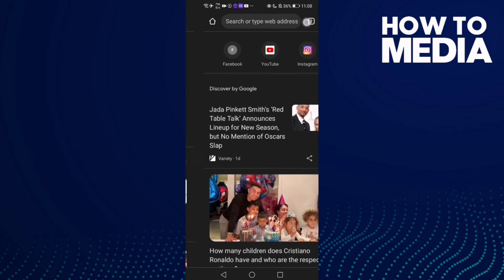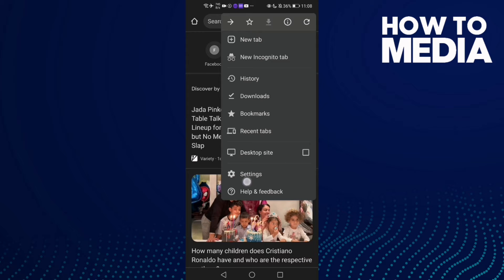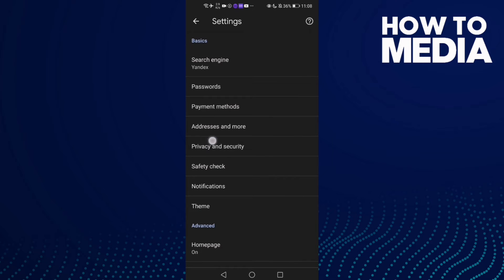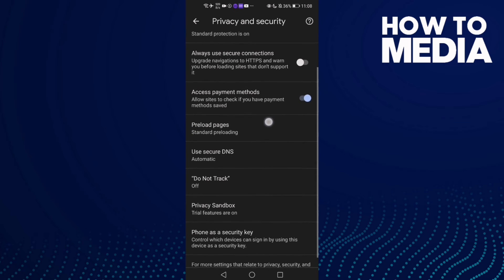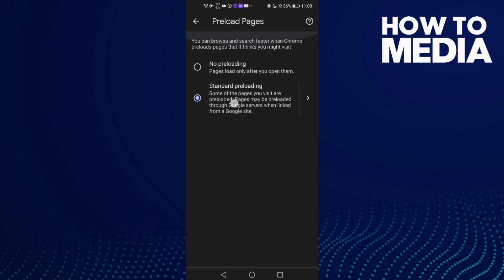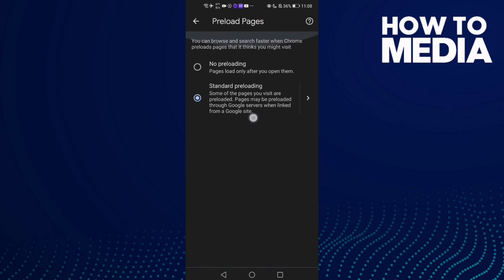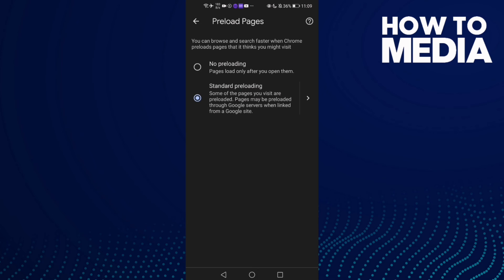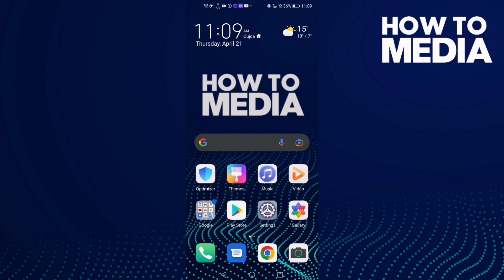How to Manage Preload Pages on Google Chrome Mobile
in this video we discuss :